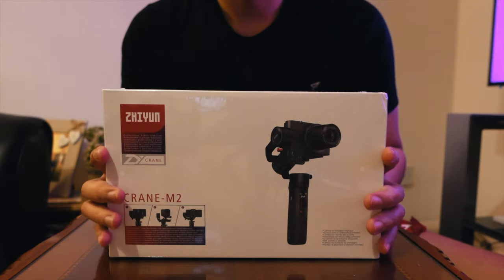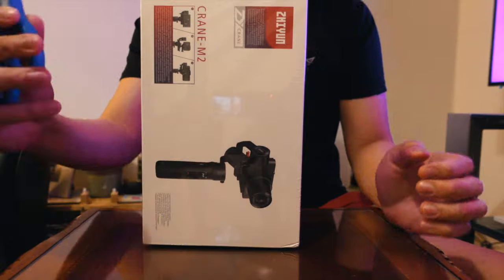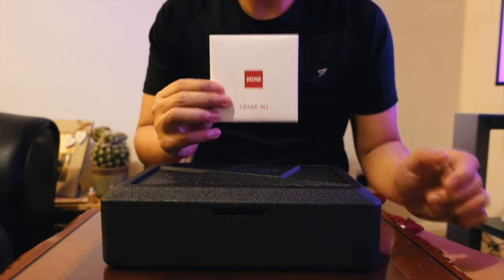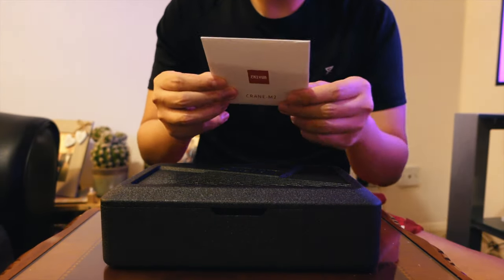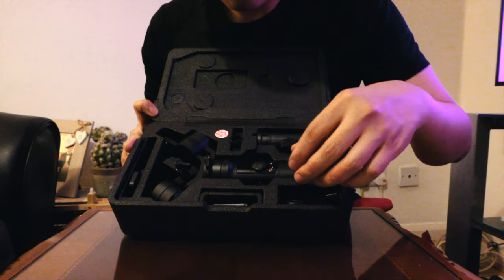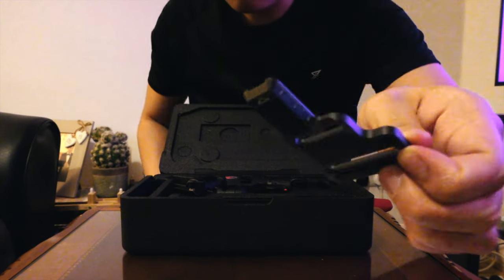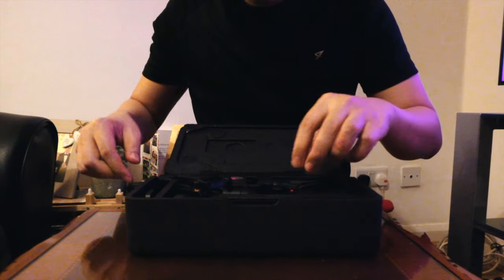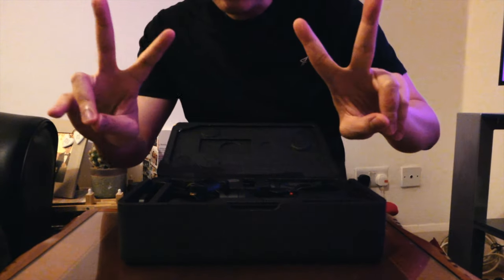Zhiyun Crane M2 unboxing // Mung Bean TV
In this video I will unbox the Zhiyun Crane M2. I plan to use this as a combo together with the new Sony ZV-1. Hope you enjoy!